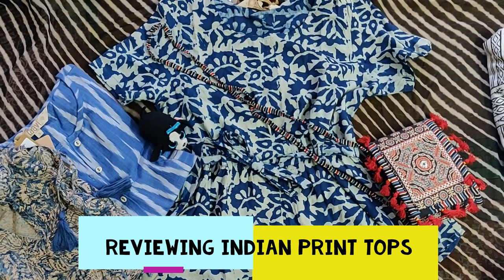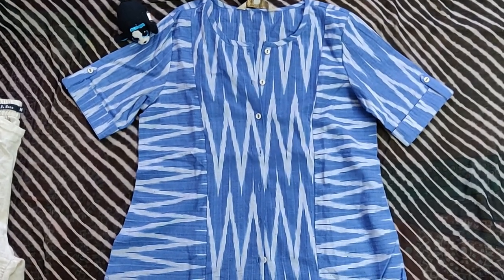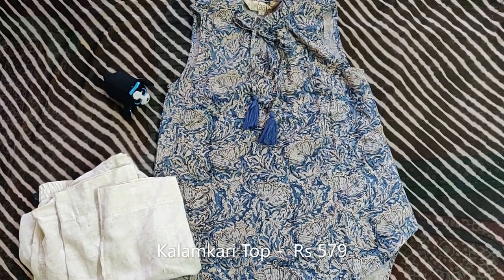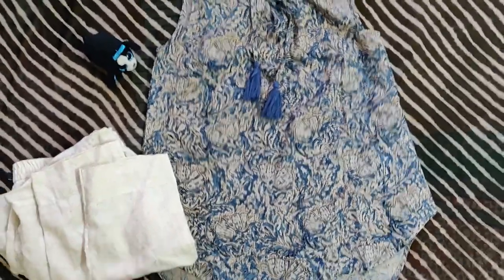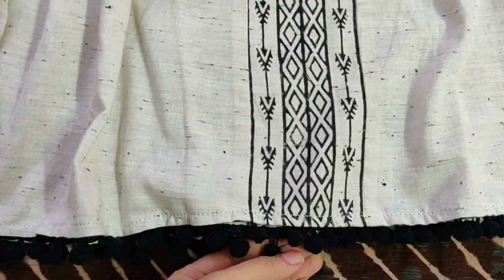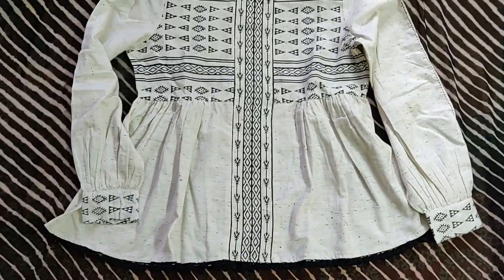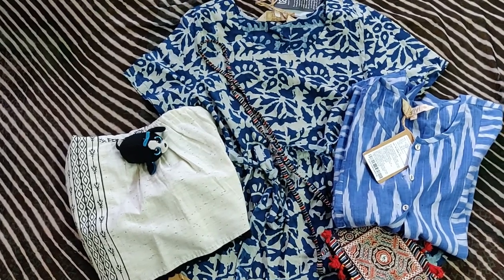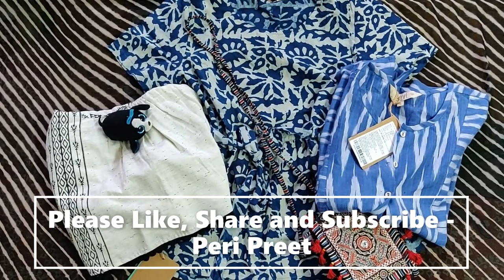Stylish Indie Tops in Budget? within Rs 600?? Really!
Hi All,

In this video i am reviewing Indie print top which i
bought online from myntra - brand taavi. The style and design
of these tops is totally worth a try, attaching the link to the tops
below -

Thanks for supporting and loving my content. If you like this

Next video will be festival special and coming soon.

See yaa...
Peri Preet